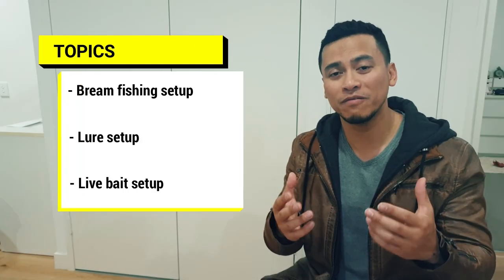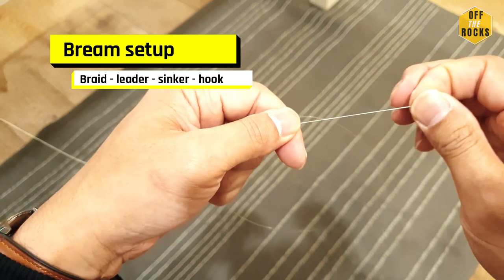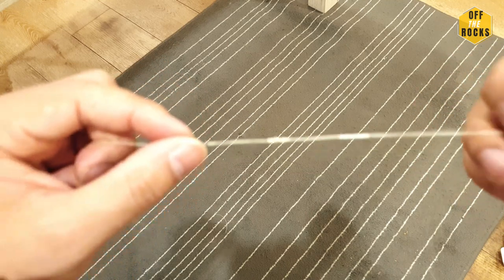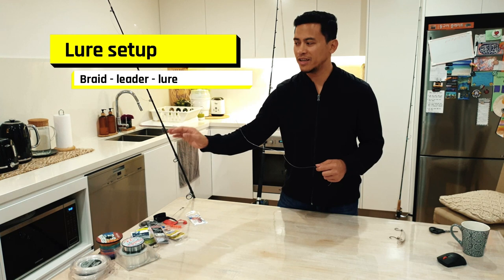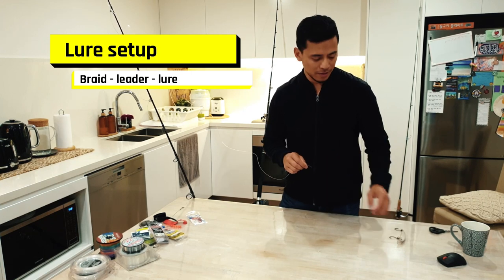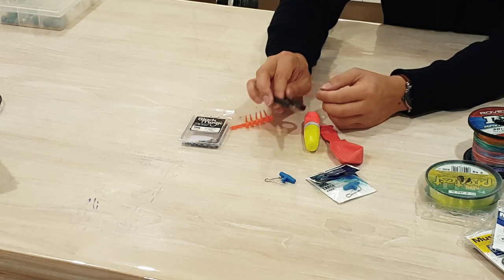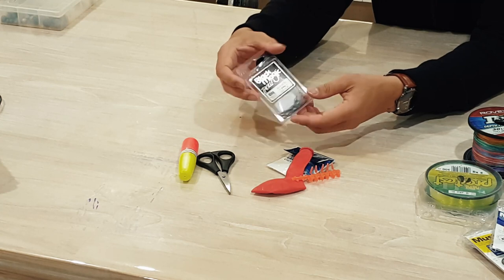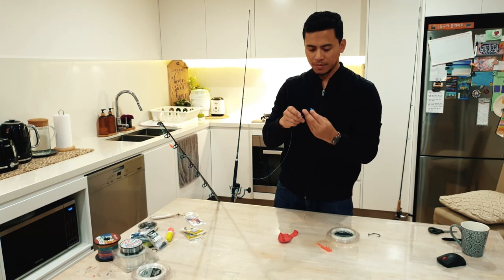Rock Fishing Explained - Setup for Breams, Lures & Live Baiting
In this episode, I provide step by step instructions on how I setup for different types of fishing:  Breams (bait), Lures, and Live baiting.